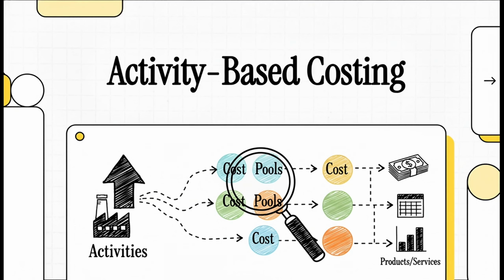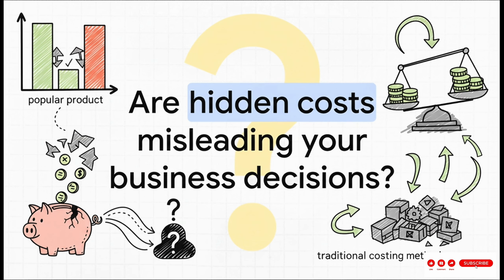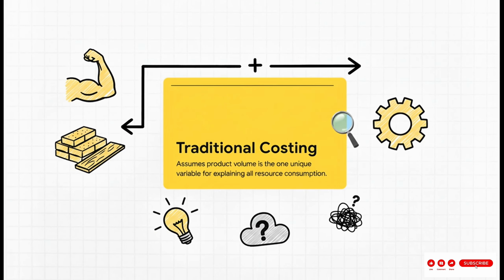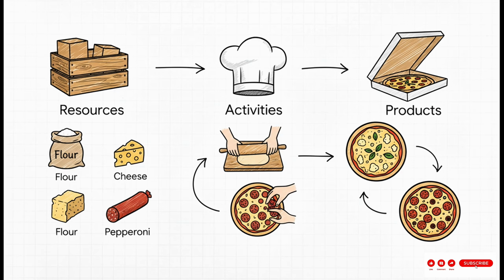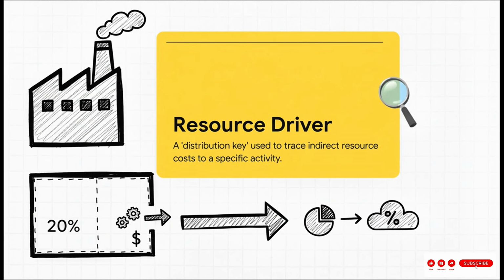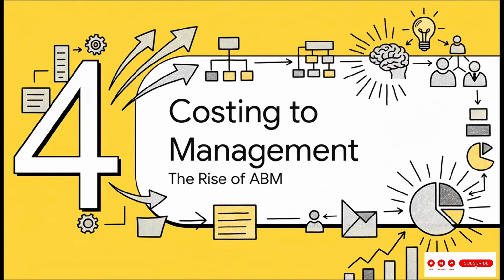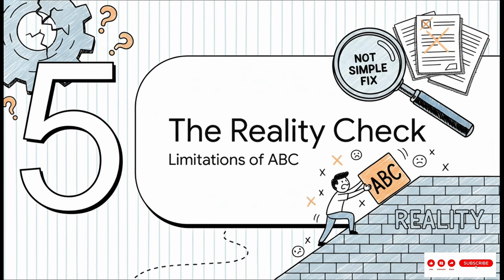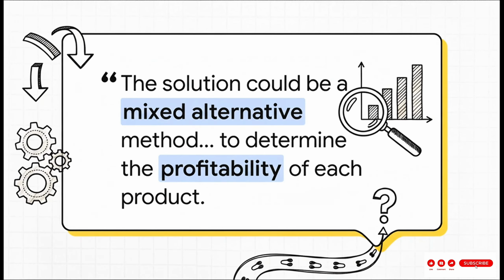Activity Based Costing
The video critiques traditional cost accounting models for their inadequacy in the modern economy, which emphasizes value creation and structured expenses over volume analysis. It introduces Activity-Based Costing (ABC) and Activity-Based Management (ABM) as superior methods for accurately tracing indirect resources and identifying waste by linking expenses to activities and products.